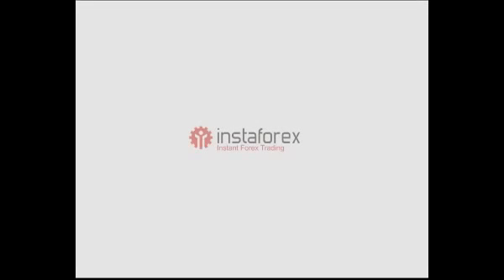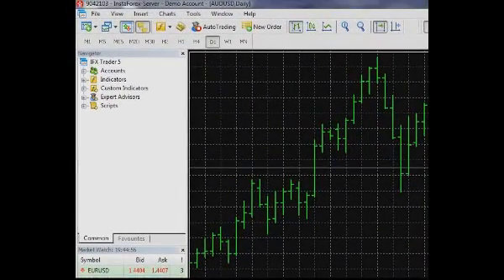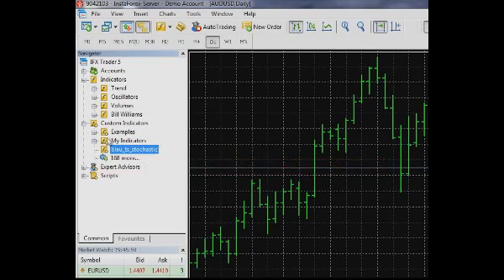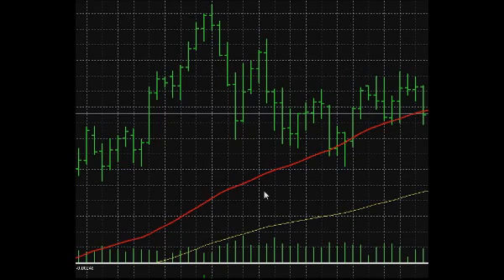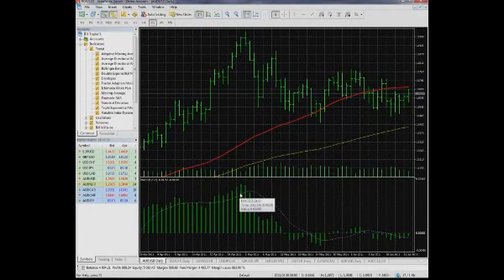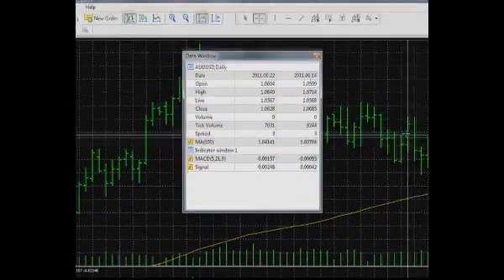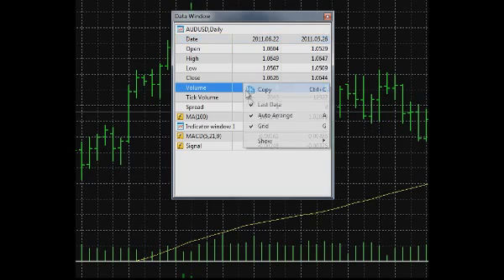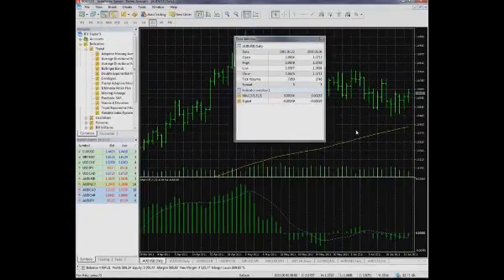Data Window and Indicator window (MT5)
The video tutorial will help you easily setup the MetaTrader 5 platform on your PC. Besides, it is the first video lesson to start with your story of success on Forex market.